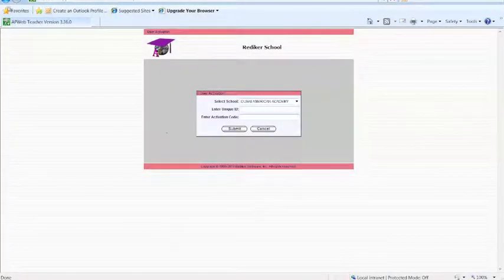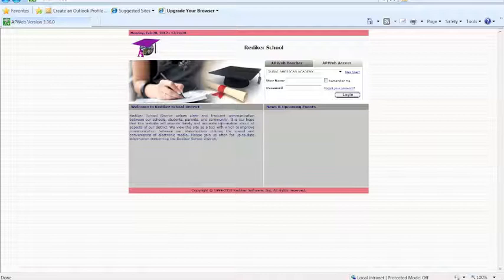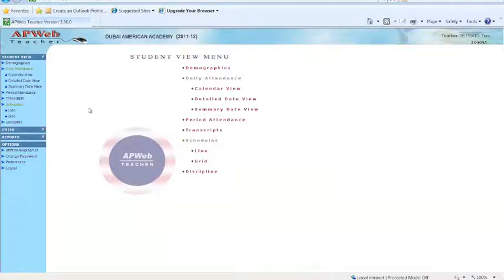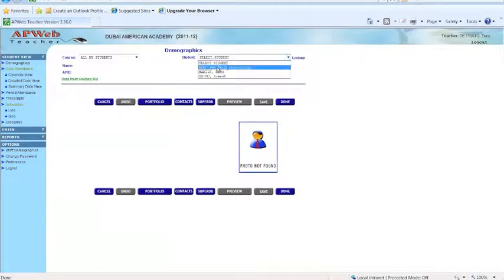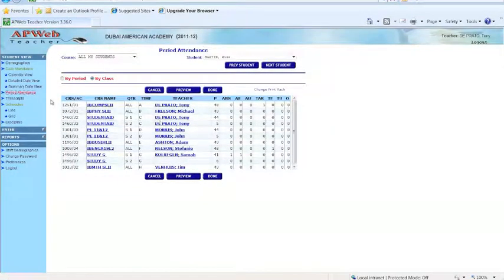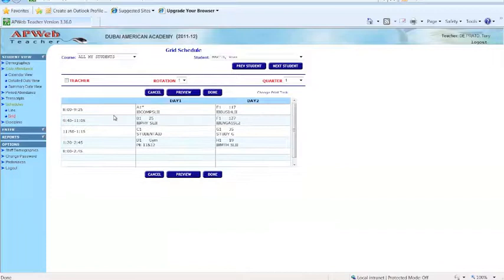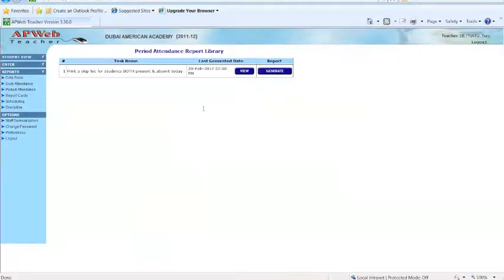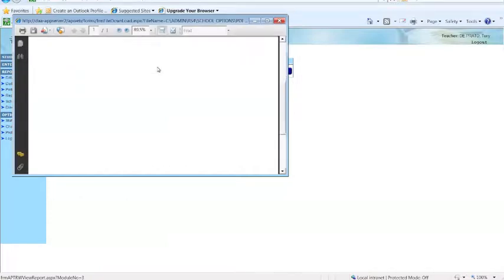Setting Up AP WEB and A Quick Overview